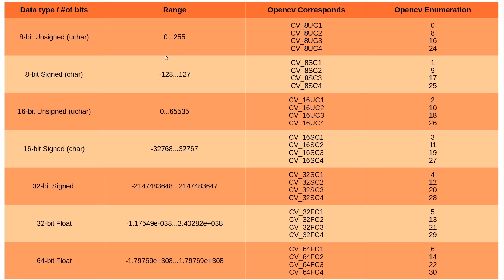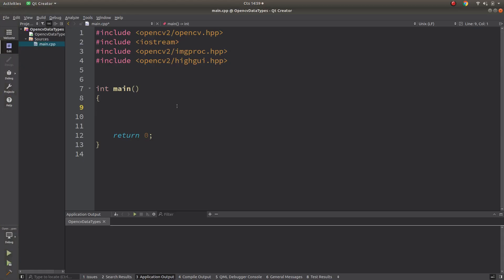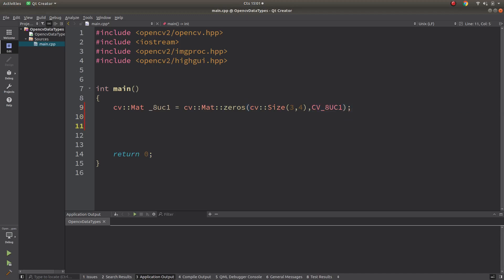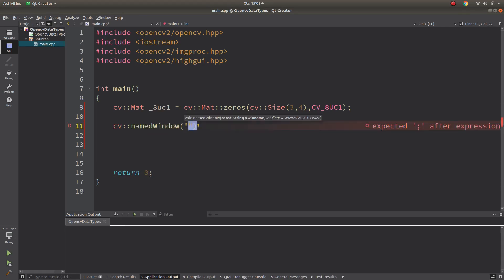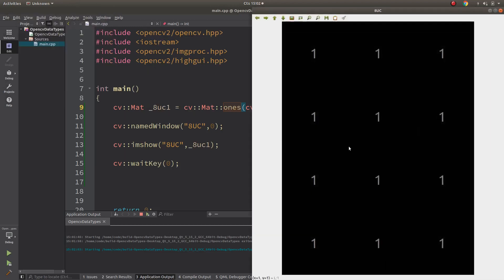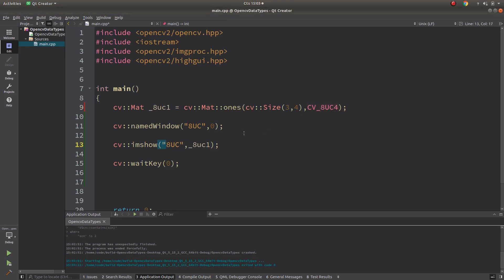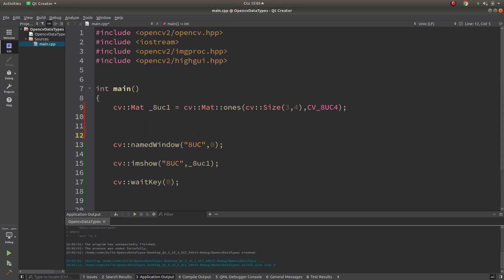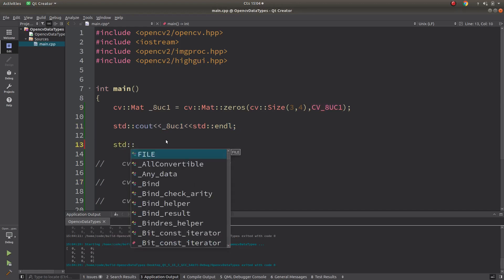OPENCV & C++ TUTORIALS - 17 | OPENCV cv::Mat types | CV_8UC1CV_8UC2 CV_8UC3 CV_8UC4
This video is about OpenCV cv::Mat types. Its important to learn about these types before going forward deeply.